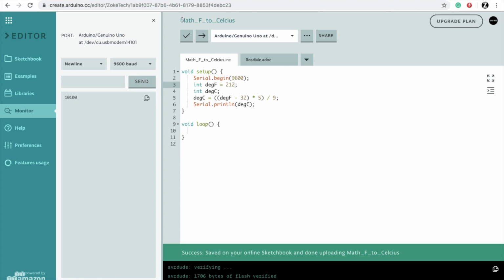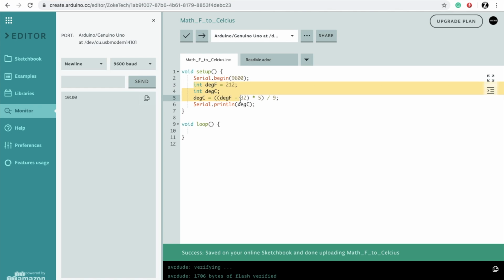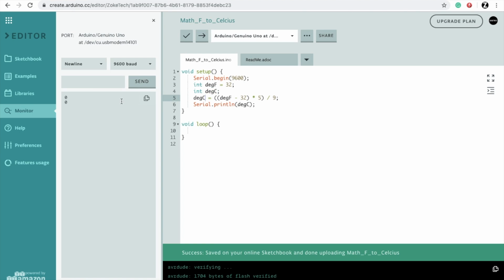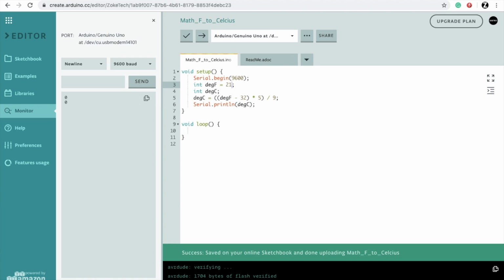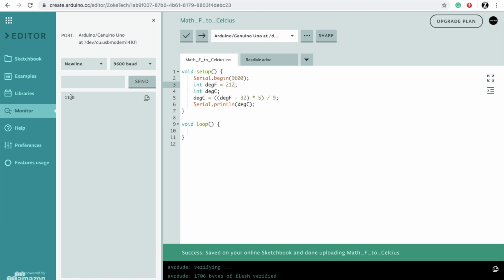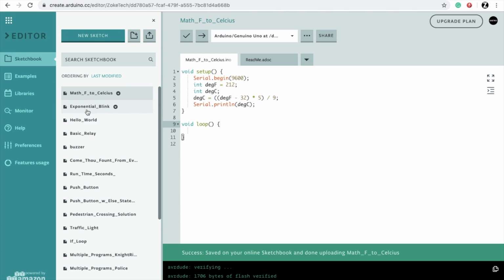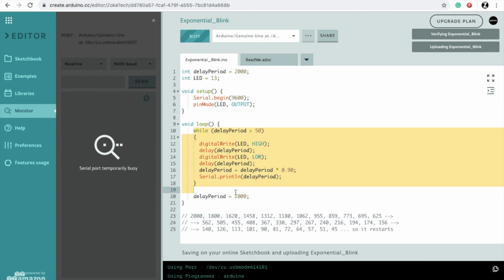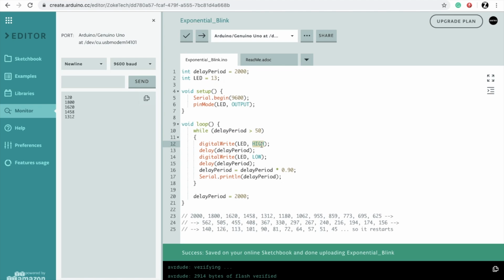Build 15 - Math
This tutorial explains how to use math with the Arduino and the Serial Monitor.